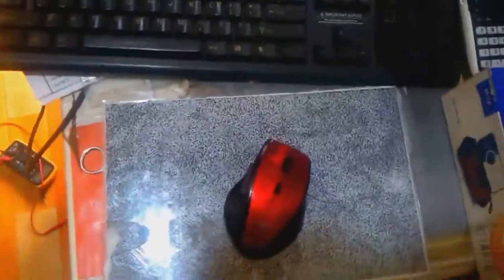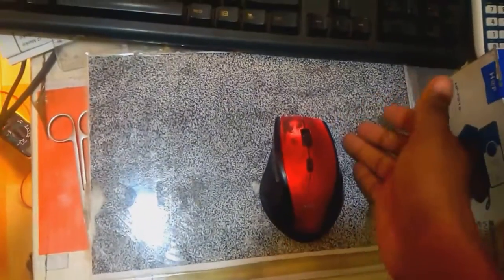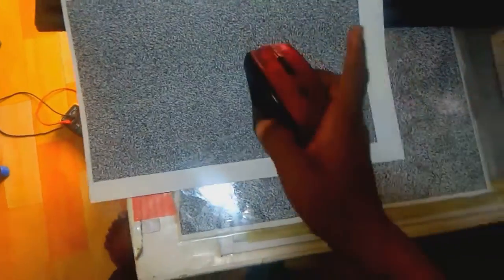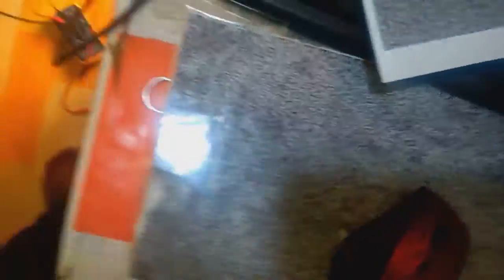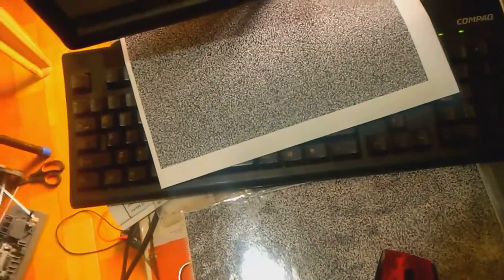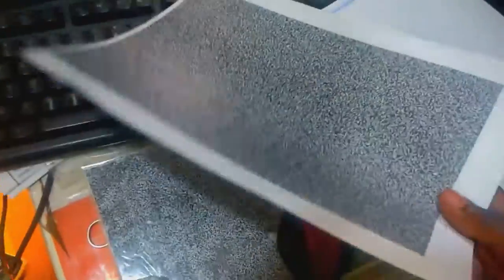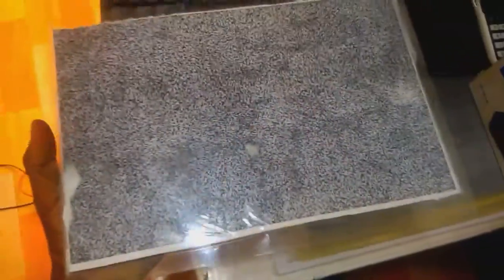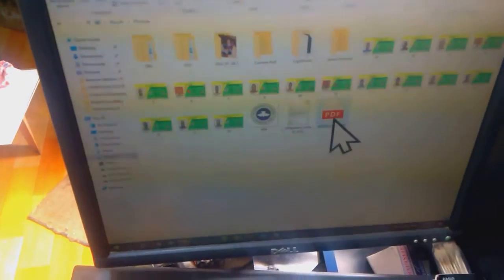DIY MOUSE PAD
Make your own Mouse Pad with ease.

No need to buy mouse pads.

Follow this video to learn how to do mouse pad your self.

You can also make your special requests in the comments as well.